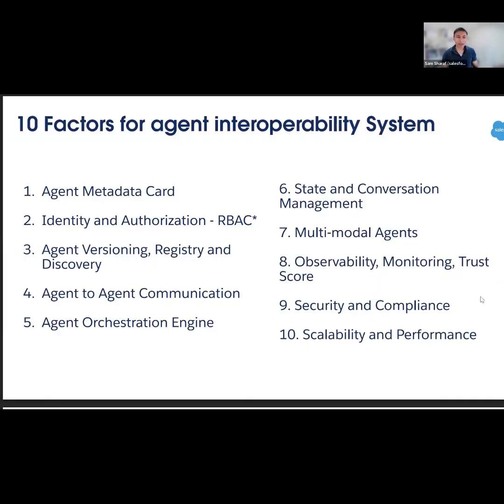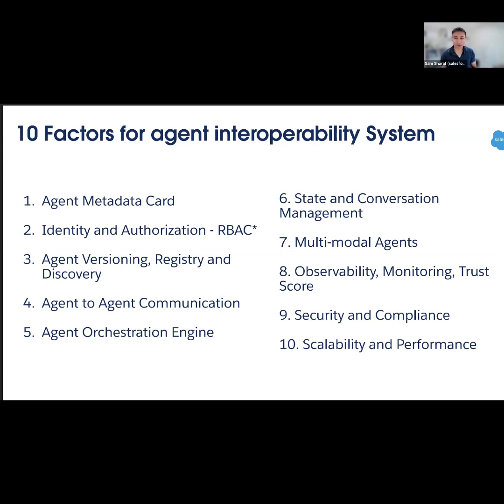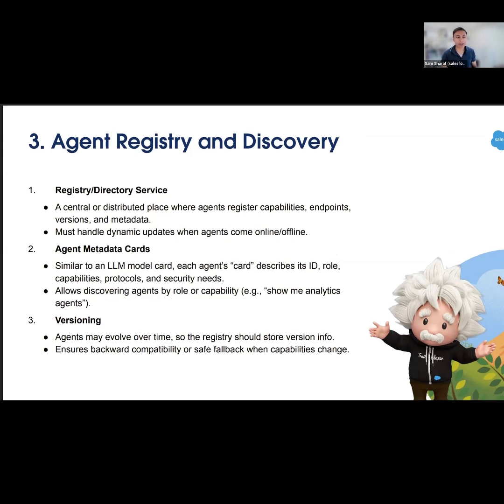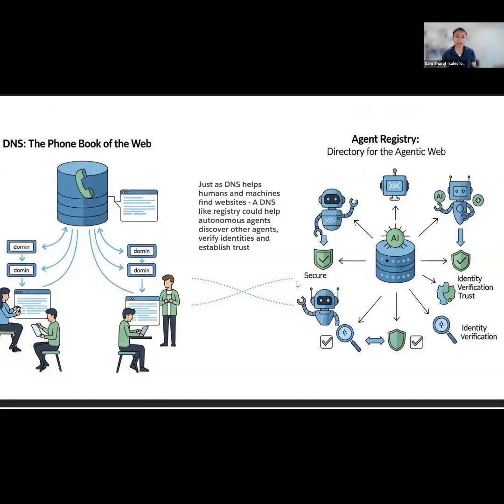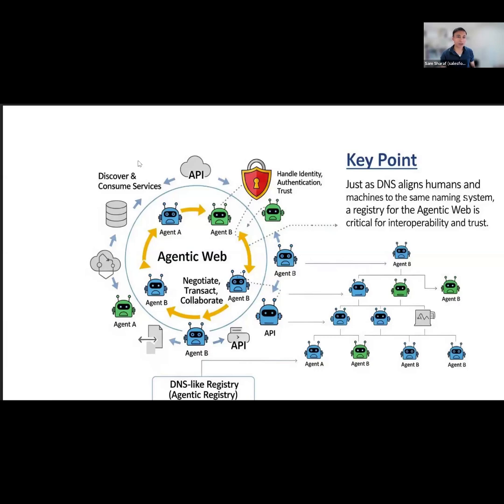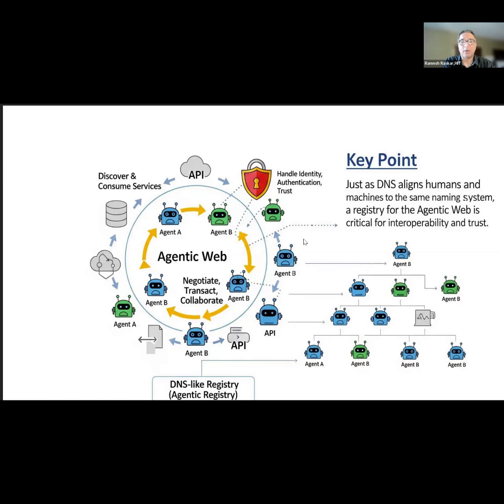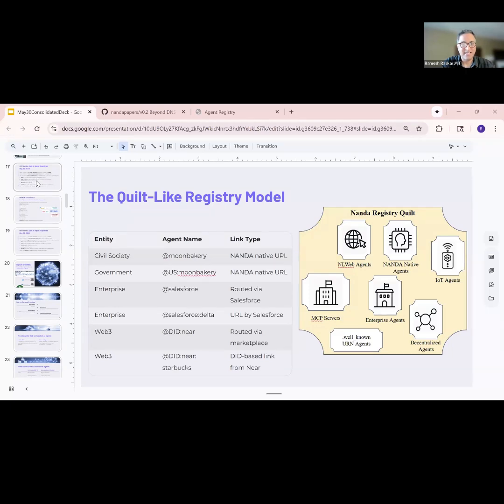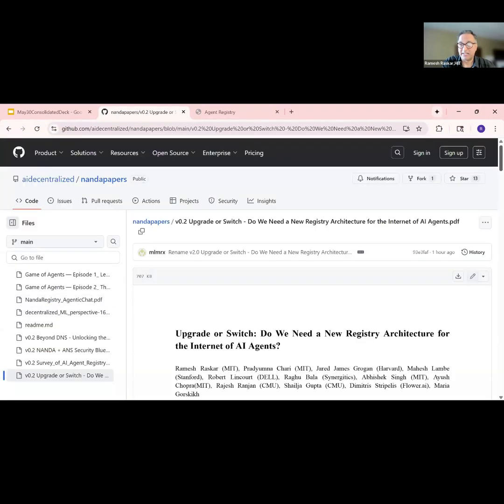Lessons for Agentic Web - Samuel Sharaf, SalesForce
Join Sam Sharaf, a product lead with the Salesforce Agent Force AI team, for a deep dive into the critical challenges of agent interoperability and discovery.

Drawing an analogy to the early days of the internet and DNS, this session explores the vision of a future with thousands to millions to maybe billions of AI agents. Sam discusses his white paper on 10 factors for agent interoperability, focusing on essential elements like agent metadata cards (analogous to LLM cards) detailing capabilities, trust scores, and security requirements.

Discover the concept of an agent registry – a centralized or distributed place where agents register capabilities, endpoints, and metadata, crucial for handling dynamic updates as agents come online and offline. Learn about Salesforce's "intranet first" approach to connecting agents within their own clouds before external interoperability.

The discussion also touches upon agent-to-agent communication, orchestration, security, compliance, and the importance of a "human in the loop". Understand the need for a system like NANDA's "quilt of registries" to enable agents to discover, authenticate, and handshake in this rapidly evolving agentic web.